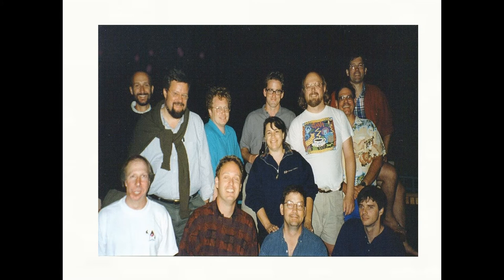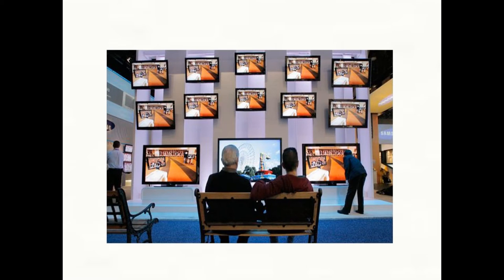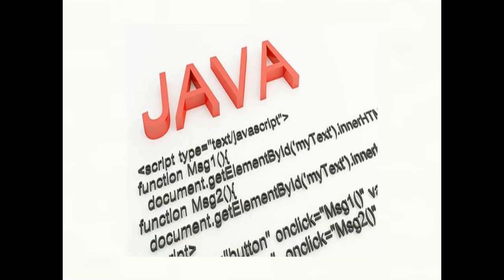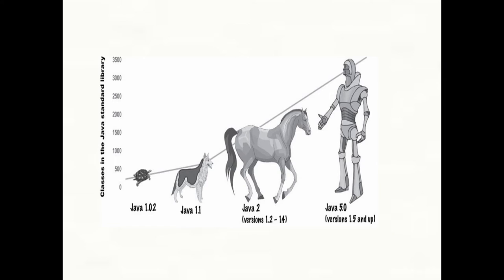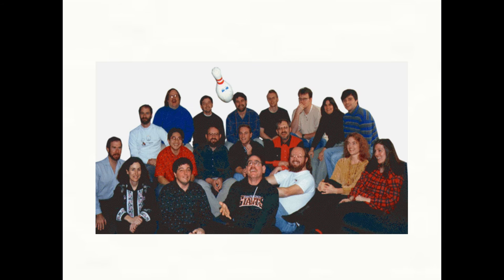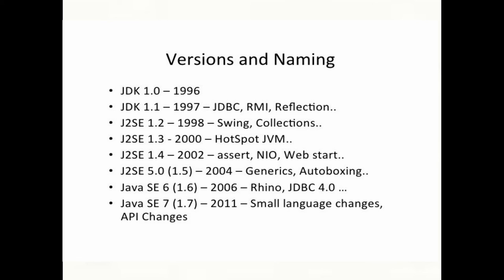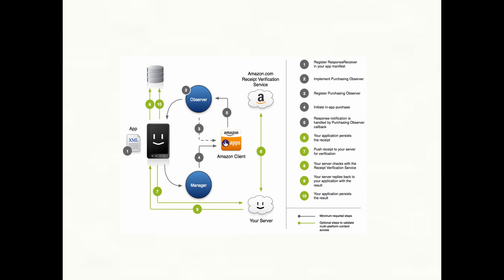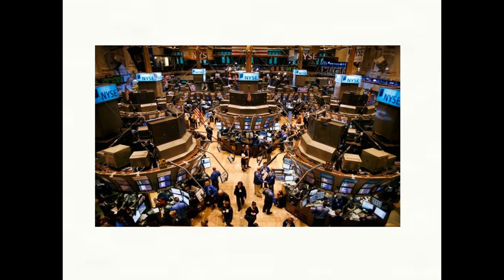History Of Java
James Gosling, Mike Sheridan, and Patrick Naughton

Java history is interesting to know. The history of java starts from Green Team. Java team members (also known as Green Team), initiated a revolutionary task to develop a language for digital devices such as set-top boxes, televisions etc.

For the green team members, it was an advance concept at that time. But, it was suited for internet programming. Later, Java technology as incorporated by Netscape.

Currently, Java is used in internet programming, mobile devices, games, e-business solutions etc. There are given the major points that describes the history of java.

1) James Gosling, Mike Sheridan, and Patrick Naughton initiated the Java language project in June 1991. The small team of sun engineers called Green Team.

2) Originally designed for small, embedded systems in electronic appliances like set-top boxes.

3) Firstly, it was called "Greentalk" by James Gosling and file extension was .gt.

4) After that, it was called Oak and was developed as a part of the Green project.

Java History from Oak to Java
Why Oak name for java language?

5) Why Oak? Oak is a symbol of strength and choosen as a national tree of many countries like U.S.A., France, Germany, Romania etc.
6) In 1995, Oak was renamed as "Java" because it was already a trademark by Oak Technologies.

Why Java name for java language?

7) Why they choosed java name for java language? The team gathered to choose a new name. The suggested words were "dynamic", "revolutionary", "Silk", "jolt", "DNA" etc. They wanted something that reflected the essence of the technology: revolutionary, dynamic, lively, cool, unique, and easy to spell and fun to say.

According to James Gosling "Java was one of the top choices along with Silk". Since java was so unique, most of the team members preferred java.

8) Java is an island of Indonesia where first coffee was produced (called java coffee).

9) Notice that Java is just a name not an acronym.

10) Originally developed by James Gosling at Sun Microsystems (which is now a subsidiary of Oracle Corporation) and released in 1995.

11) In 1995, Time magazine called Java one of the Ten Best Products of 1995.

12) JDK 1.0 released in(January 23, 1996).

Java Version History

There are many java versions that has been released. Current stable release of Java is Java SE 8.

JDK Alpha and Beta (1995)
JDK 1.0 (23rd Jan, 1996)
JDK 1.1 (19th Feb, 1997)
J2SE 1.2 (8th Dec, 1998)
J2SE 1.3 (8th May, 2000)
J2SE 1.4 (6th Feb, 2002)
J2SE 5.0 (30th Sep, 2004)
Java SE 6 (11th Dec, 2006)
Java SE 7 (28th July, 2011)
Java SE 8 (18th March, 2014)

today java is used  Real World Java Applications.
 Android Apps.
Server Apps at Financial Services Industry.
Java Web applications.
Software Tools.
Trading Application.
 J2ME Apps.
Embedded Space.
Big Data technologies.
 High Frequency Trading Space.
Scientific Applications.